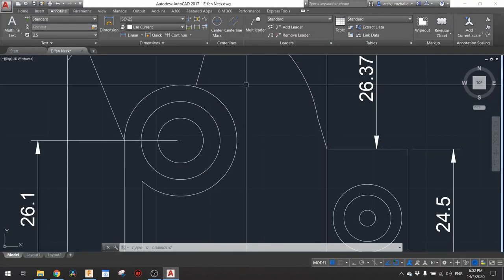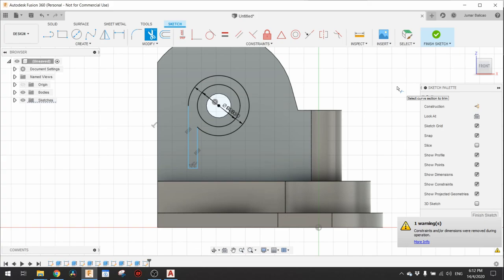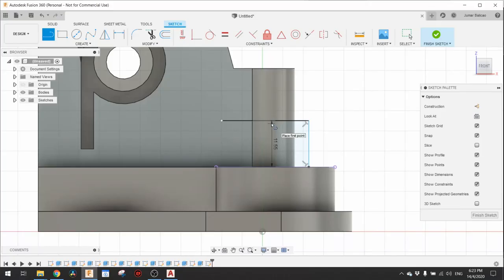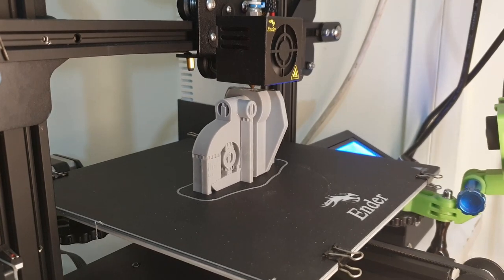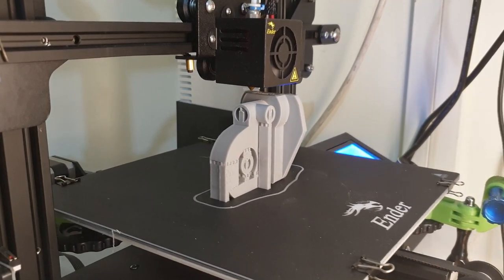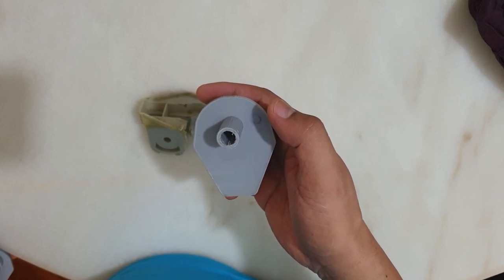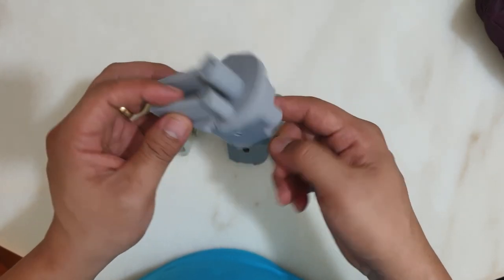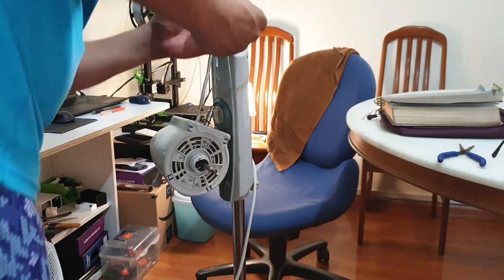Reviving a Dying Electric Fan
Here is a video of how I repaired a salvaged Electric Fan out of the trash, out and working again.

Creating a way to revive things on this COVID-19 times.

This is just one of a thousand ways how to make us a 3D printer at home.